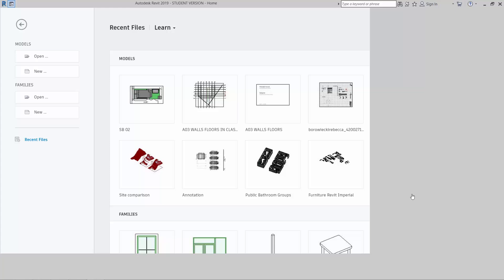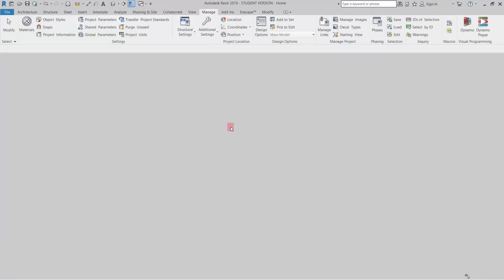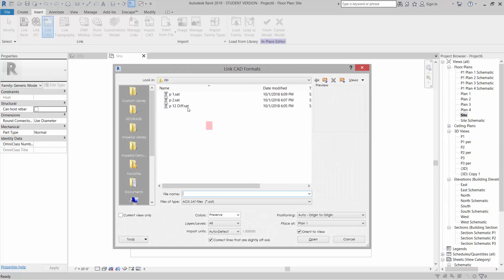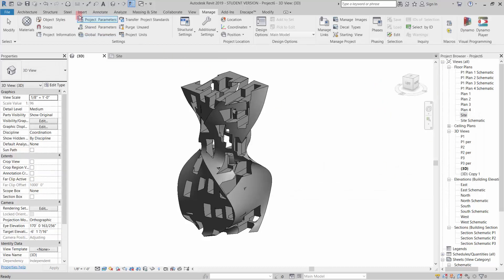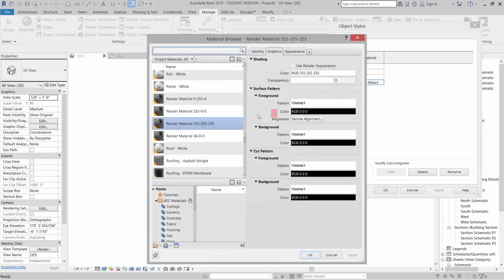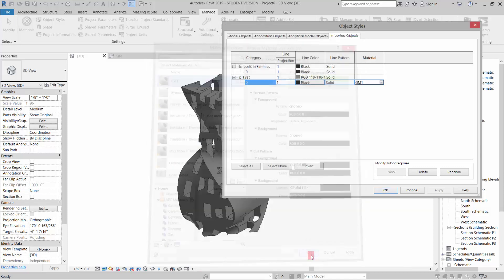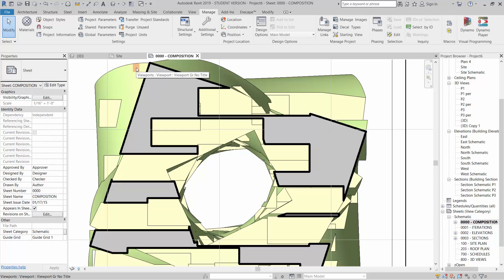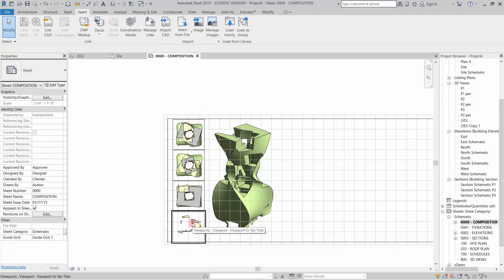Link Sat as Generic Model Revit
Link an Sat File into Revit, Categorize it as a Generic Model and Update the Link